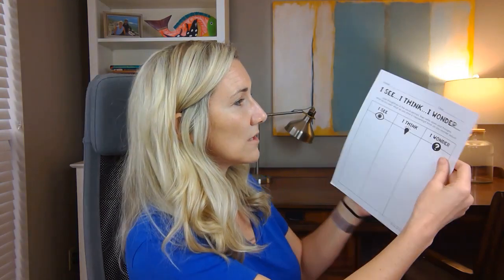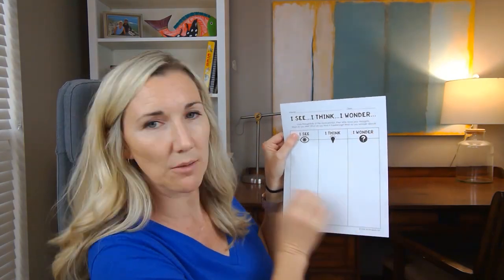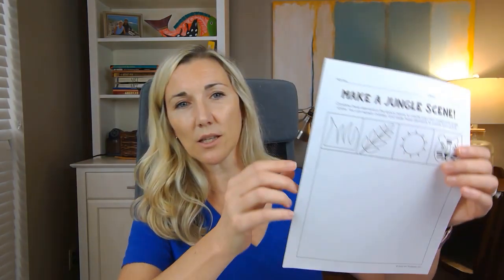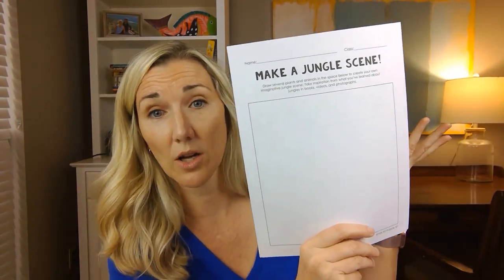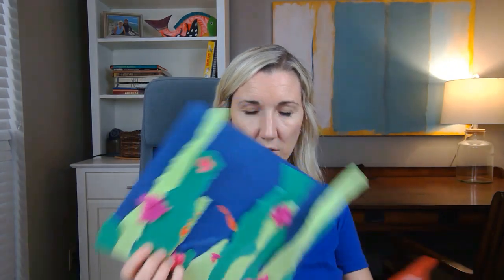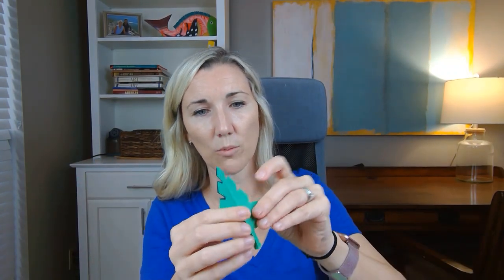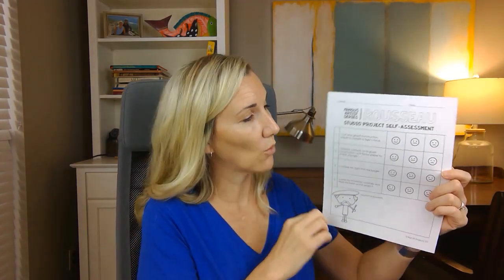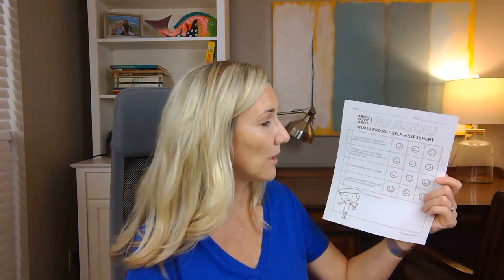Rousseau Jungle Art Project Overview & Art Lesson Teaching Tips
Watch this unit overview for a helpful look at how I teach the four session Henri Rousseau art unit to my elementary art classes.

As part of the second grade elementary art curriculum students learn about Rousseau's jungle paintings. Then they use the digital presentation with step-by-step art project directions to create and use torn, cut and wrinkled papers to design their own paper jungle collage art project.

Watch the video for helpful tips and get the full unit to teach to your students